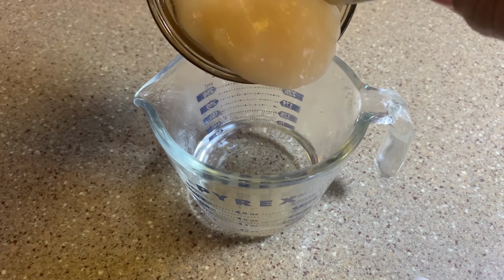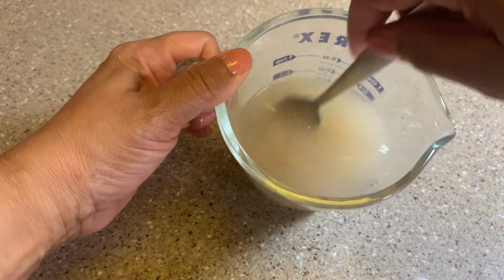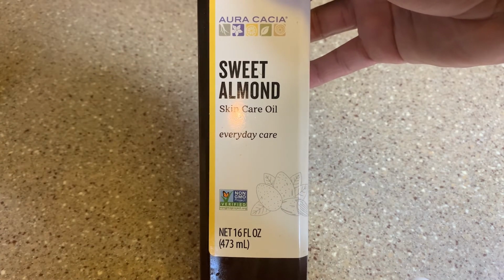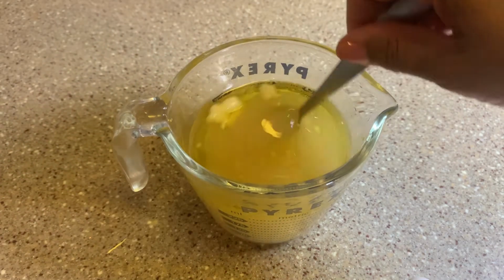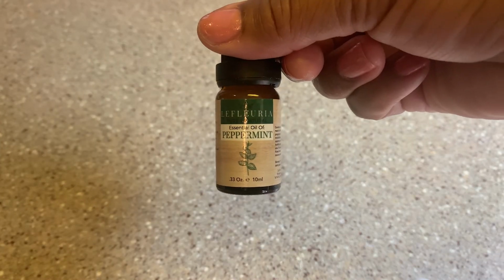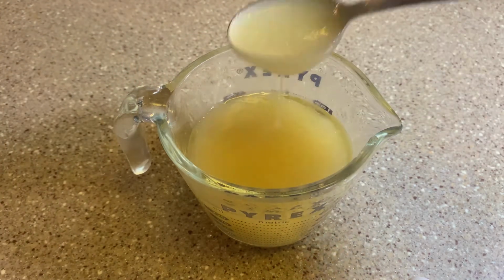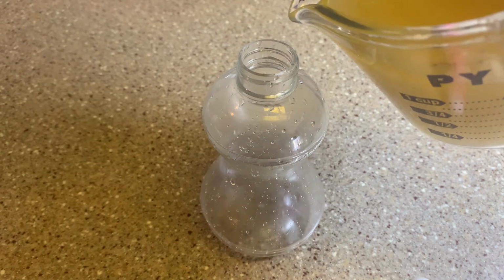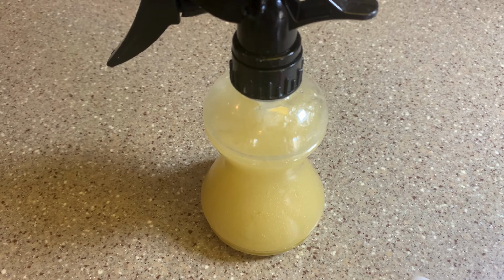How I Make My Sea Moss Gel & Oil Prepoo Treatment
Ingredients Used:
Sea Moss Gel
Sweet Almond Oil
Olive Oil
Coconut Oil
Peppermint Oil

Please make sure you check out how I use this sea moss gel and oil prepoo treatment in my hair along with aloe vera gel.  Here is the link to that video: